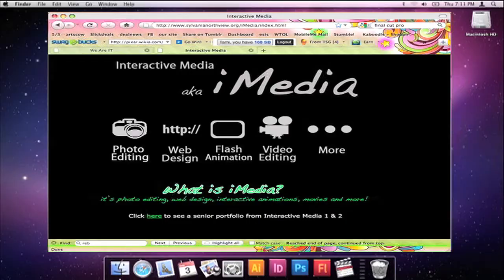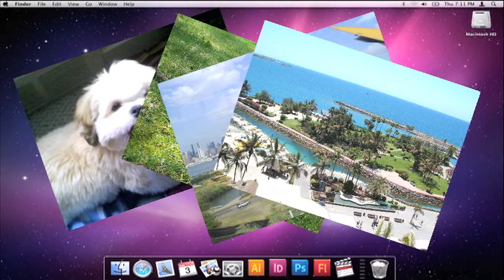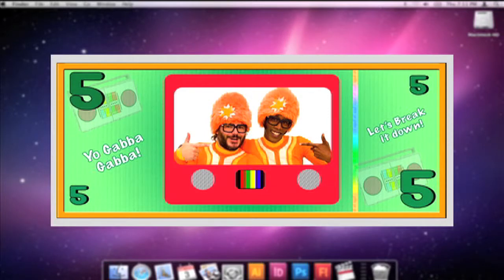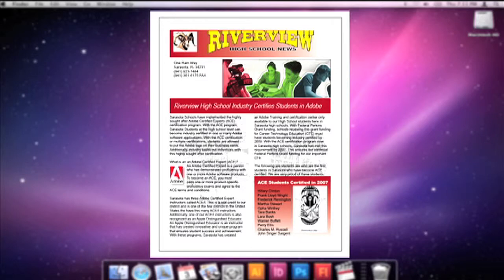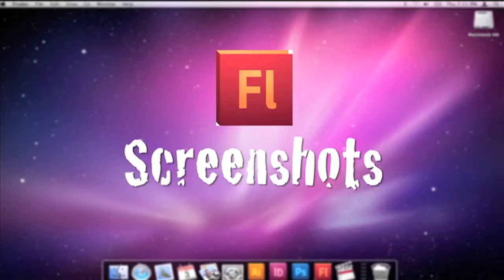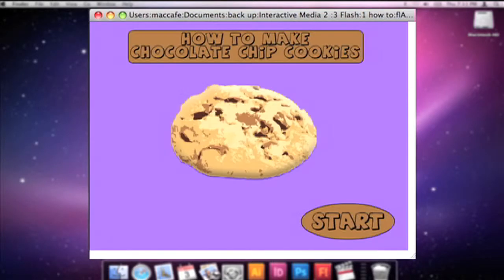iMedia - Johnson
This video has been created as part of a Sylvania Northview High School class called Interactive Media.